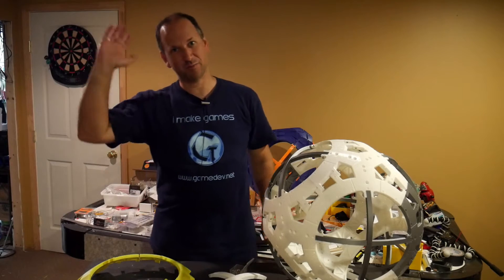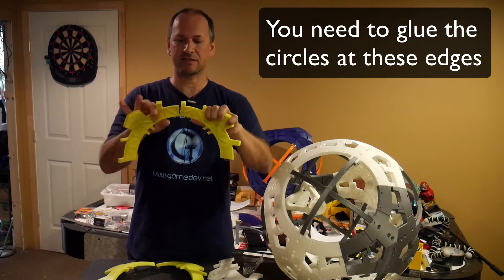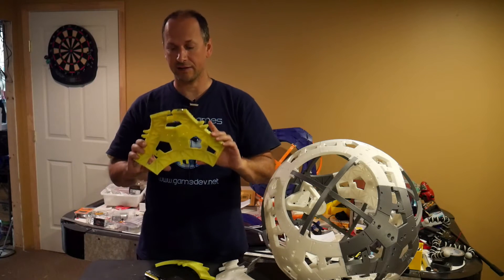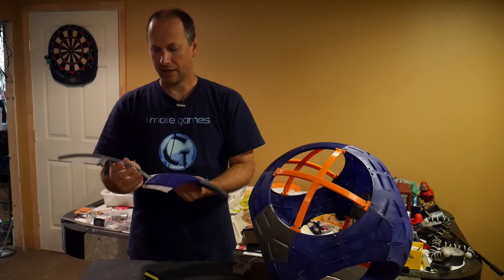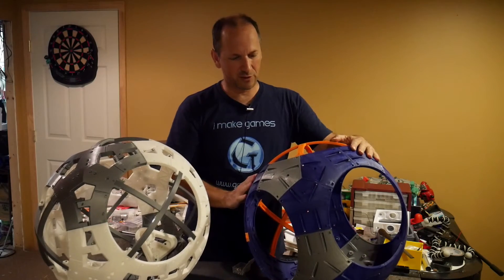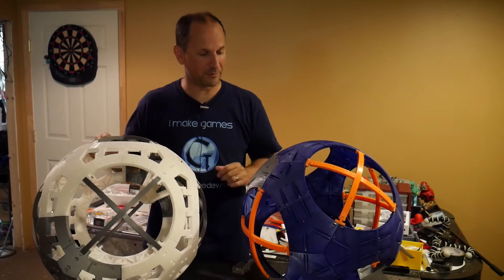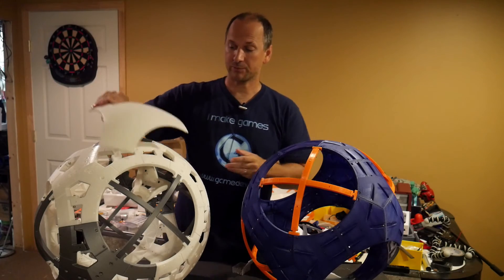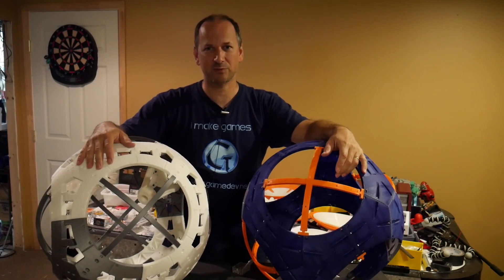RollingRobots : BB-8 Project : Frame Comparisons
Comparing the T&M and Cary Christie inner frames from the BB-8 Builders’ Club.